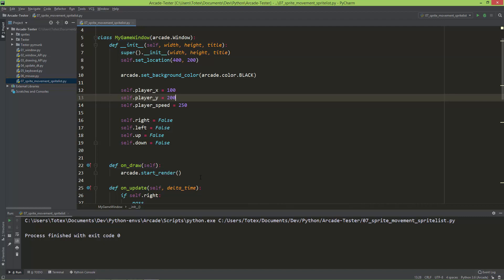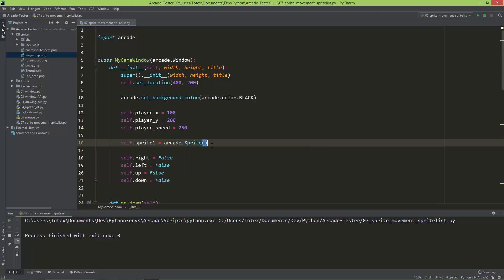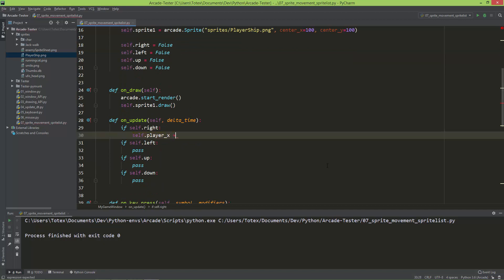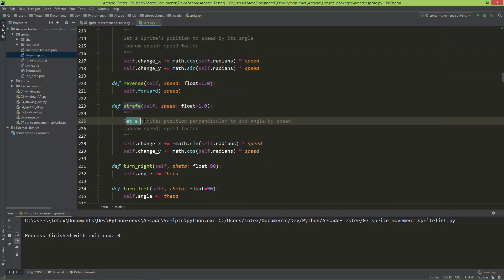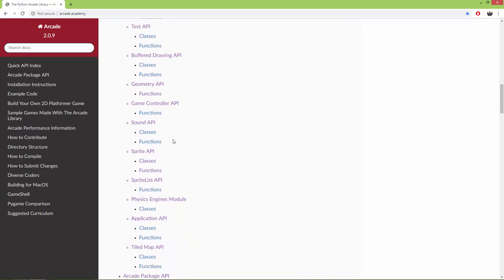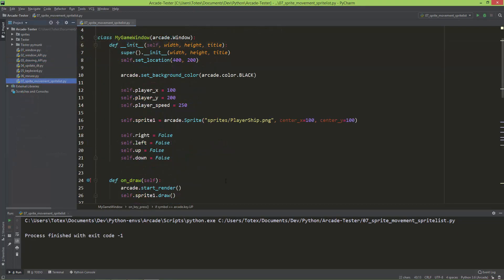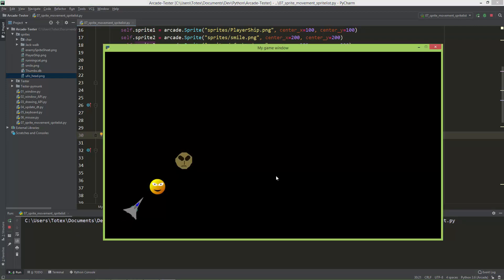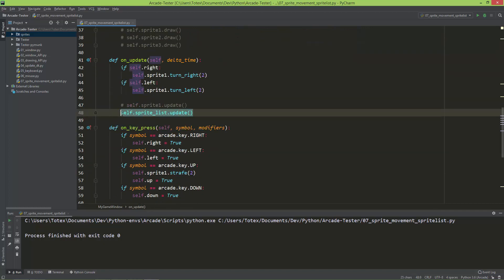Python Arcade library p07 - Sprites and SpriteList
In this video we are going to take a look on, how to load, draw and move sprites in Arcade. We are also going to use the SpriteList object,
to simplify drawing and updating multiple sprites.